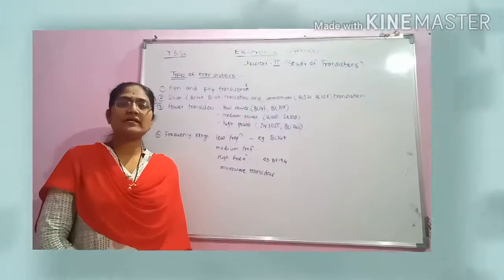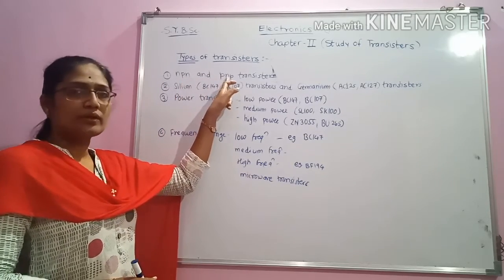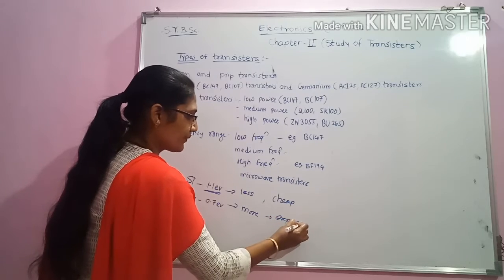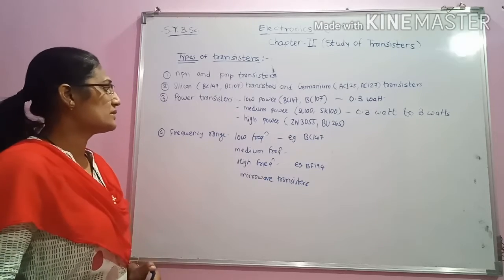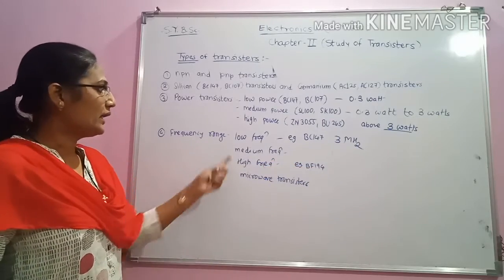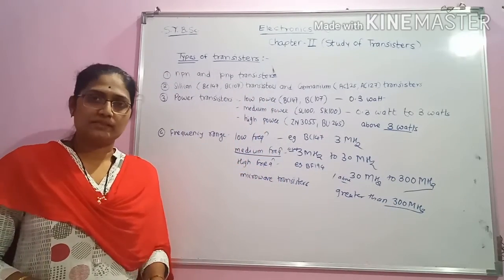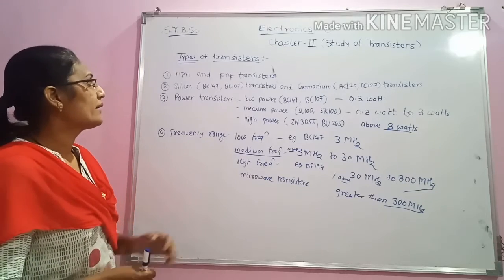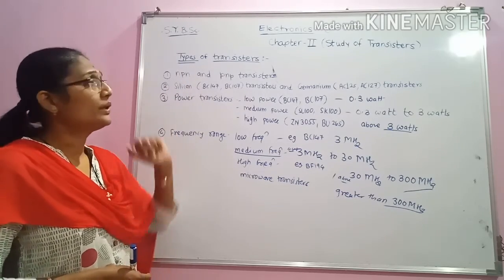Transistor Types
Types of Transistors